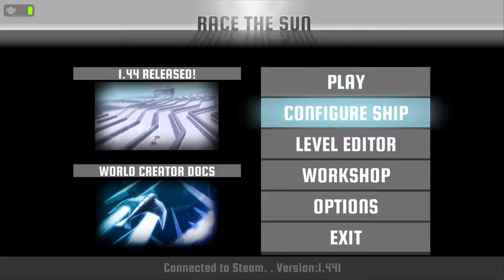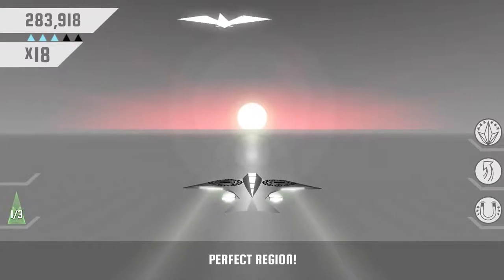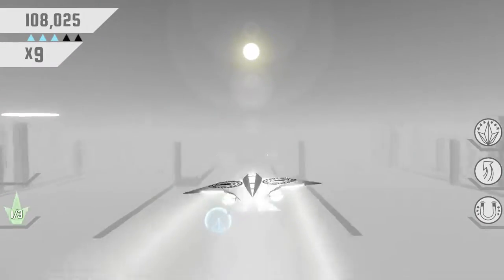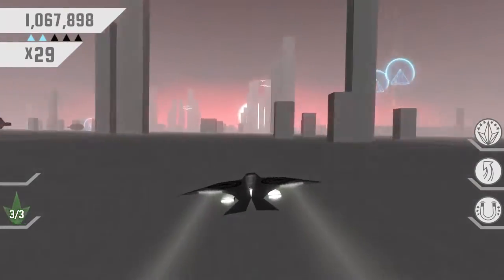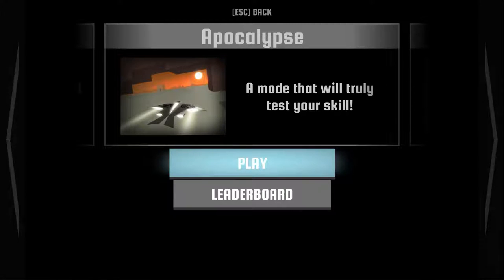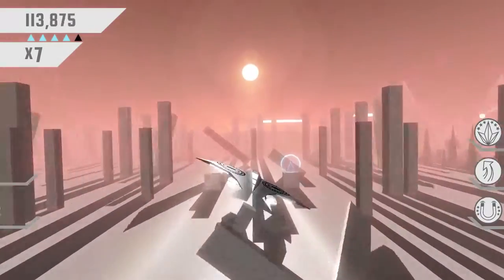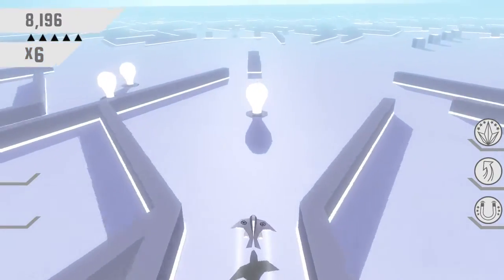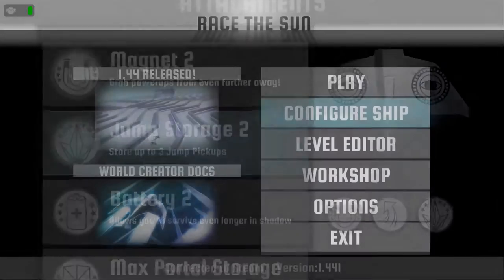[Showcase] Race the Sun - "Endless Running 'til the Sun Goes Down!"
Well, it's more "flying" than "running", per se..
And chances are you'll die in a horrible flaming wreckage long before the sun goes down.. but you get my point.